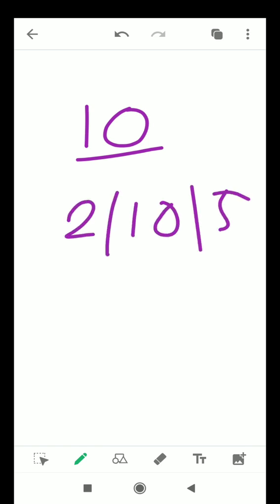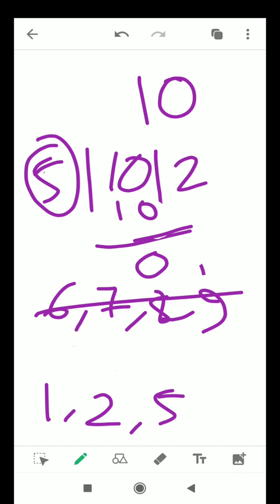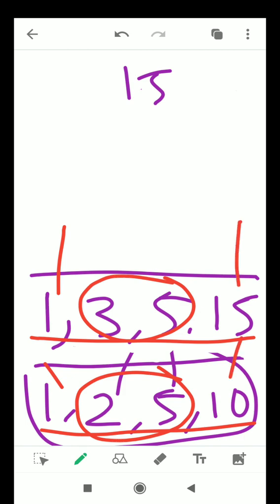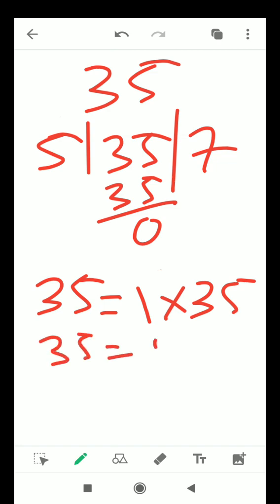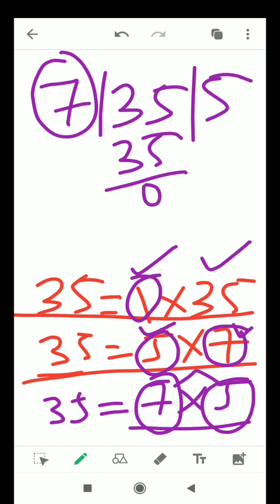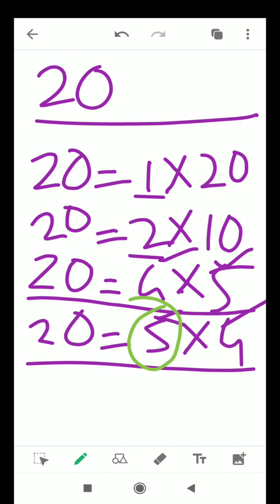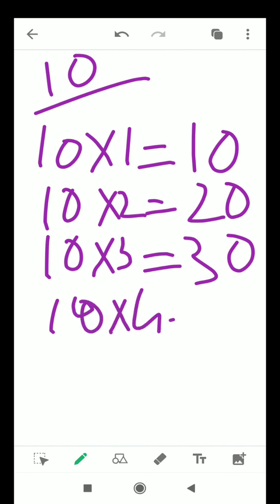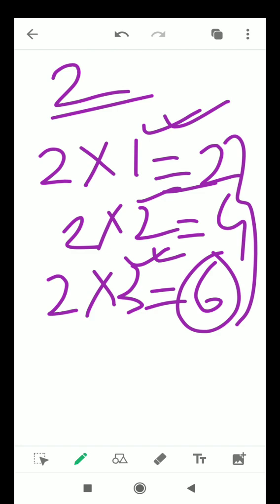Factors and Multiples of a Number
Class VI Mathematics